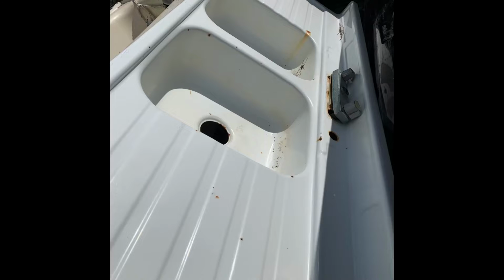Older couple starting a new homestead from raw land! Can we realistically do this?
We sold our tiny 2 acre homestead and purchased 18.5 acres of raw, undeveloped acreage near one of our daughters. No home, no barn, nothing but cutover timber land. Can we turn this property into a new and better homestead than before?  The journey starts today!